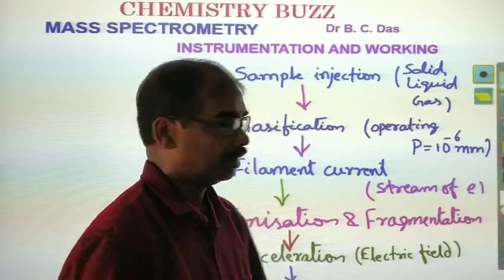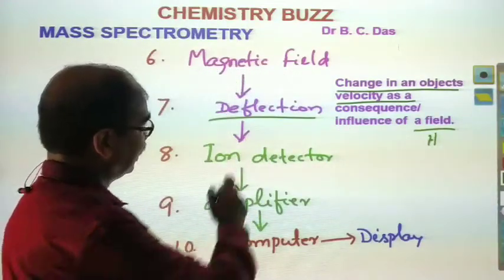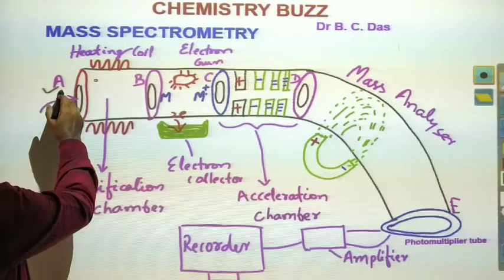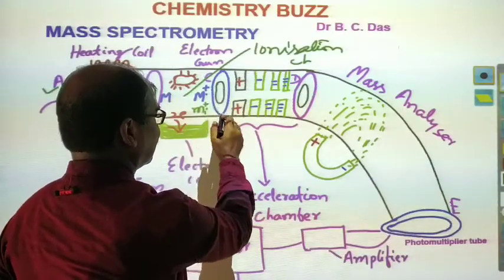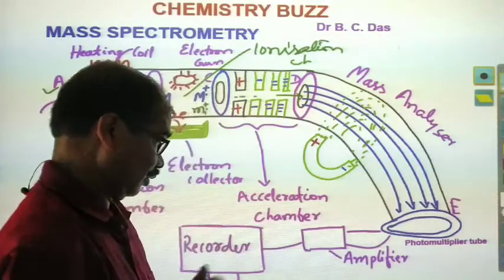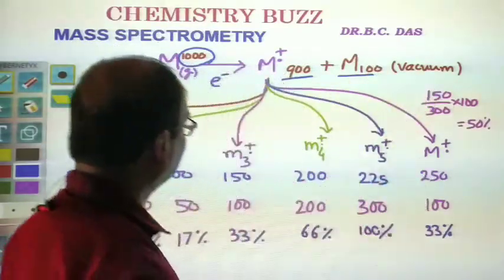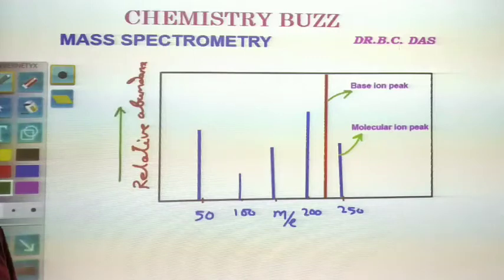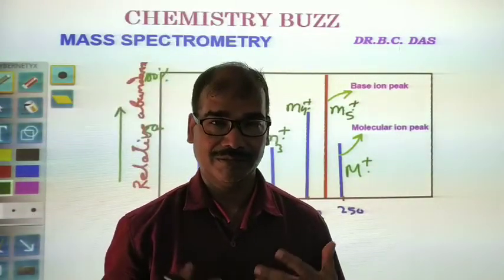MASS SPECTROMETRY (ODIA) - PART - 3, INSTRUMENTATION &WORKING